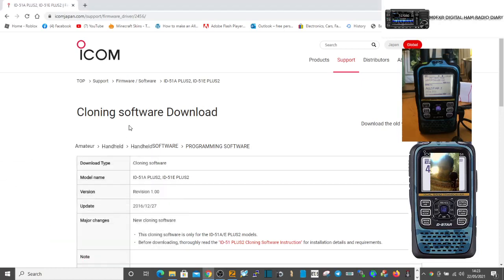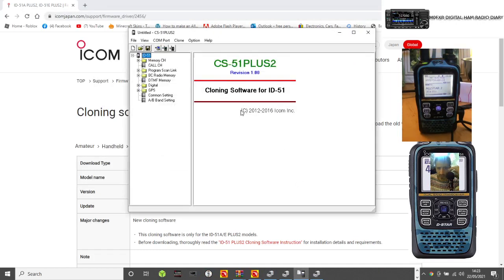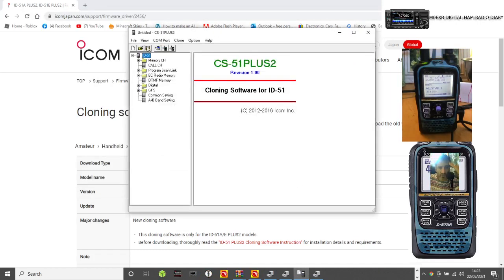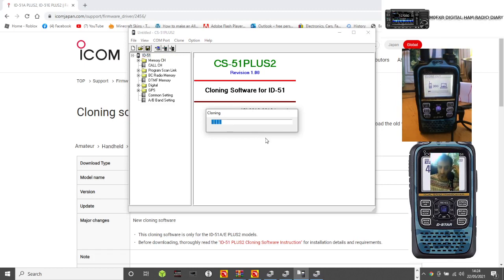ICOM ID51 PLUS 2 - ICOM PROGRAMING SOFTWARE -USING OPC2350